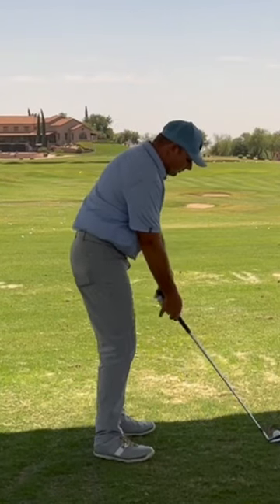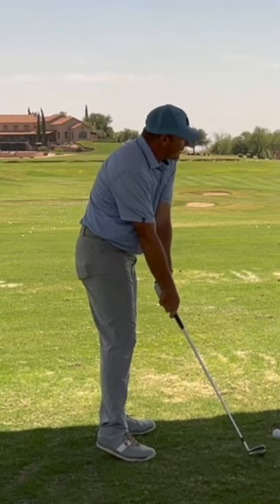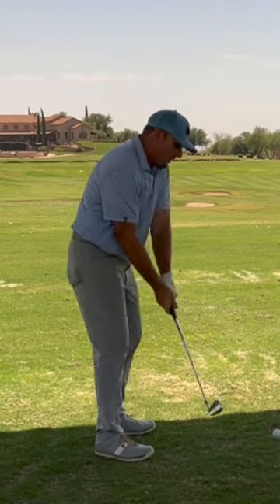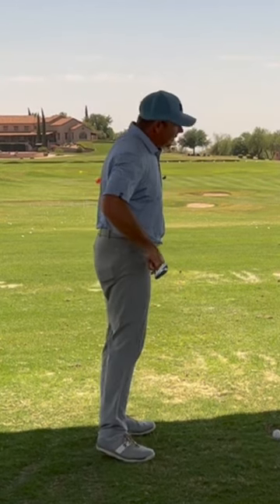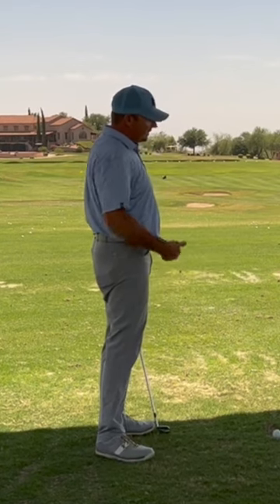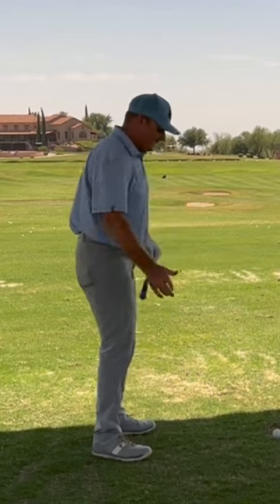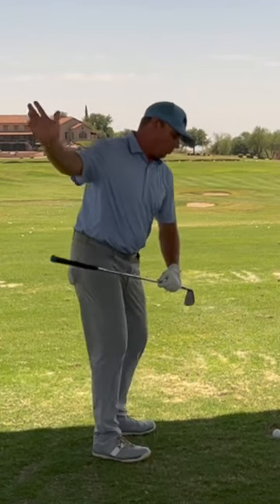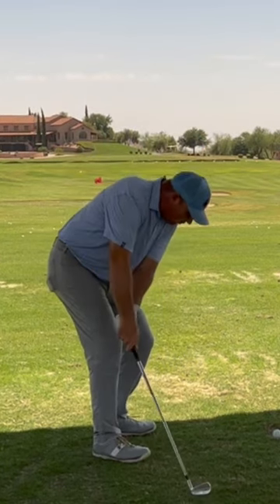STOP Throwing Golf Club From The Top Of The Backswing 🛑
Learn Milo's 5 KEYS to Building a Rotational Golf Swing for FREE!

Become a member of the Milo Lines Golf Academy! ...Included in an online membership: one monthly swing analysis, invitation to member-only webinars, entry to our community and Q&A, reduced online lesson rates, and access to 100’s of exclusive videos (covering my foundations, golf swing drills, practice plans, and strategies to help you improve your game). It’s the ultimate platform and roadmap for learning the concepts I lay out across this channel. In addition to our online academy, you can also schedule a lesson with a member of our team and learn to swing like an athlete!